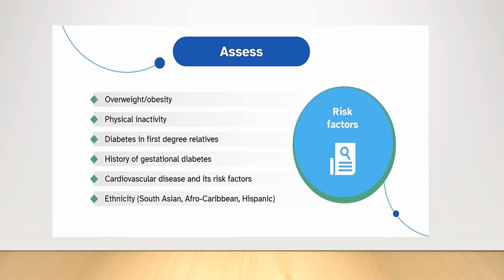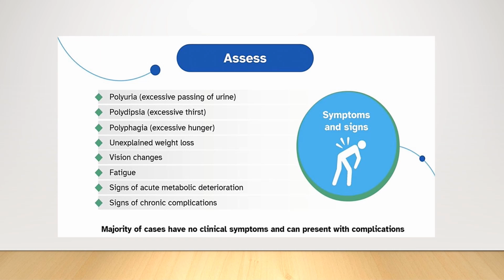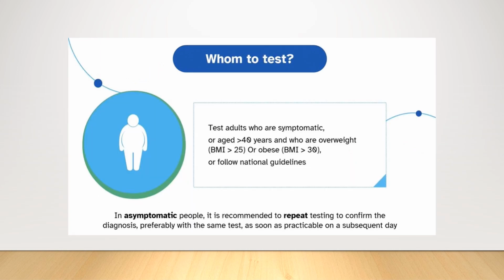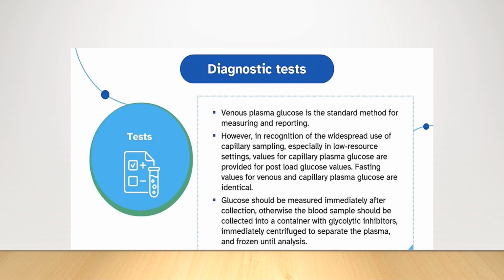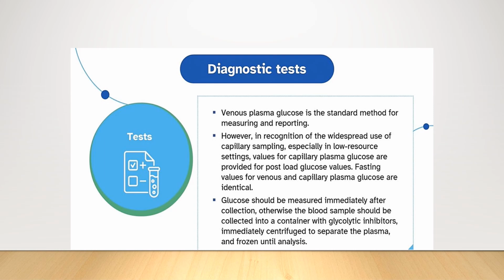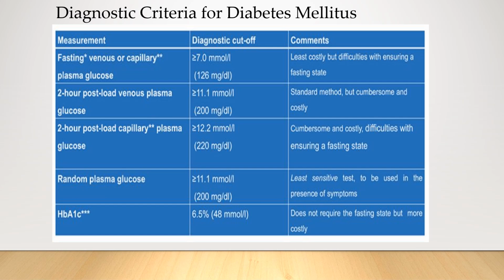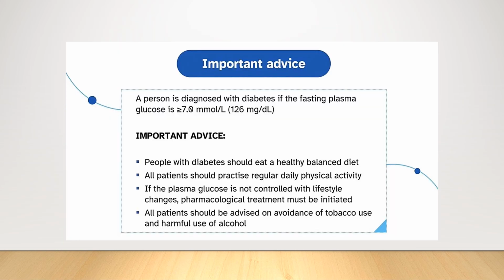How to assess and diagnose Diabetes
In this video, we provide an in-depth guide on how to assess and diagnose Diabetes Mellitus. Whether you're a healthcare professional, a medical student, or someone wanting to understand more about diabetes, this video is for you.

In this video, we'll cover:

🔹 **Assessment of Risk Factors:** Learn about the various risk factors that can increase the likelihood of developing diabetes, including genetics, lifestyle, and pre-existing conditions.
🔹 **Signs and Symptoms:** Understand the common signs and symptoms of diabetes, such as frequent urination, excessive thirst, unexplained weight loss, and more.
🔹 **Methods of Diagnosis:** Discover the different methods used to diagnose diabetes, including fasting plasma glucose tests, HbA1c tests, oral glucose tolerance tests, and random plasma glucose tests.
🔹 **Diagnostic Criteria:** Get detailed information on the diagnostic criteria set by the American Diabetes Association (ADA) and other medical authorities, which help in accurately diagnosing the condition.

This comprehensive guide is designed to provide you with all the necessary information to understand diabetes diagnosis thoroughly.

**Timestamps:**
0:00 Introduction
1:30 Assessment of Risk Factors
5:15 Signs and Symptoms of Diabetes
9:45 Methods of Diagnosis
15:00 Diagnostic Criteria
19:30 Conclusion